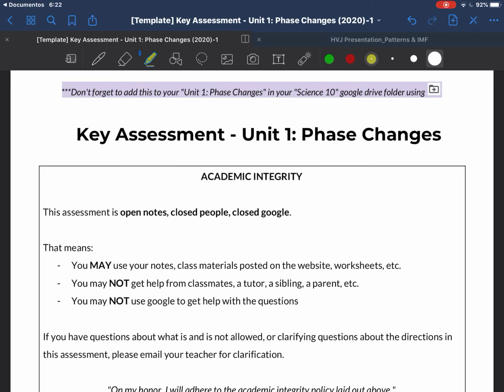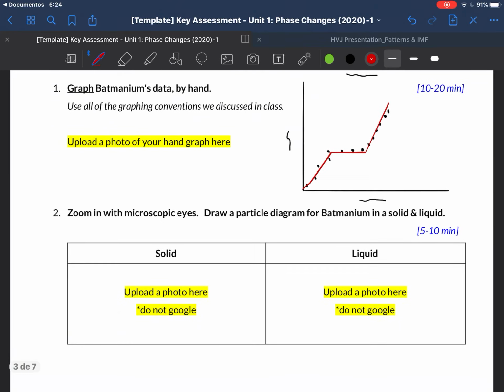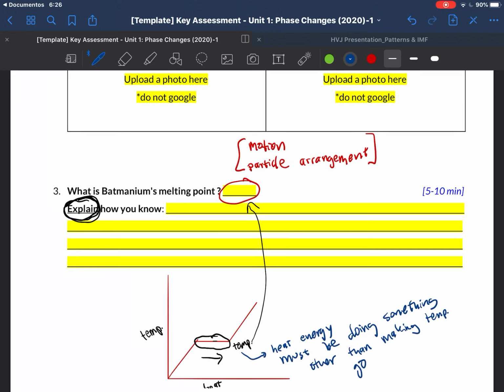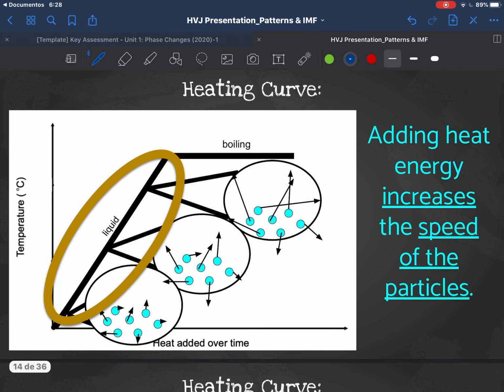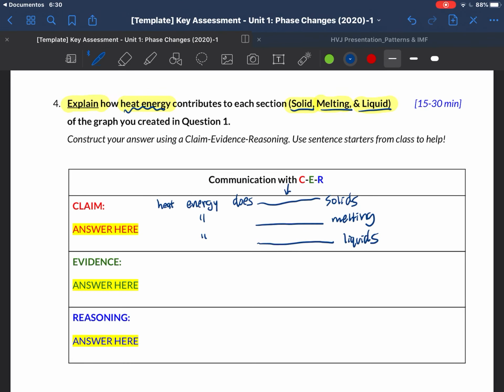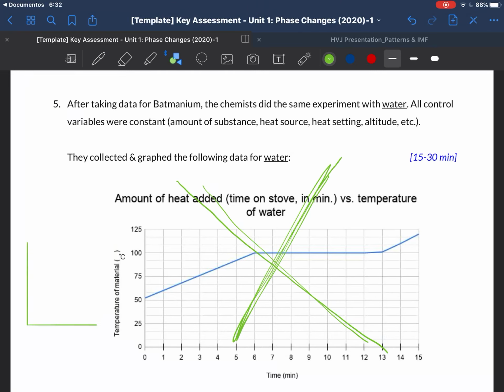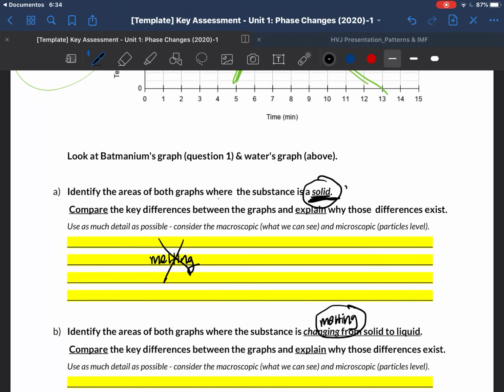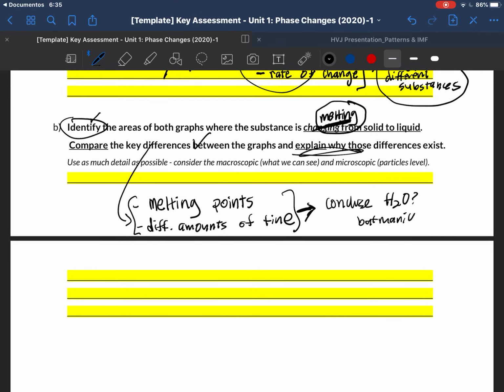Key Assessment Unit 1 Grade 10 Science Common Pitfalls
FDR Grade 10 Science phase change assessment